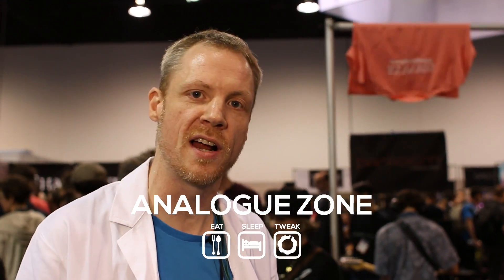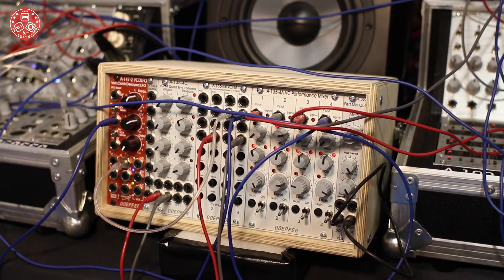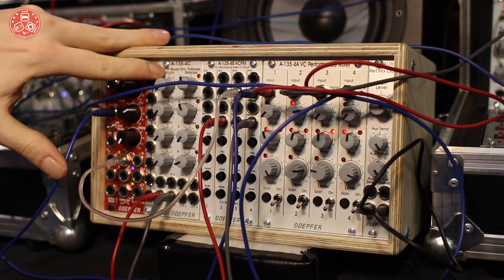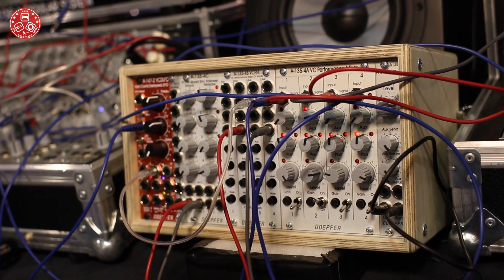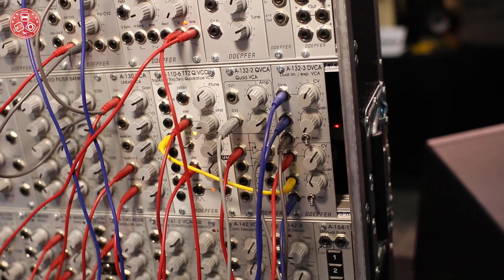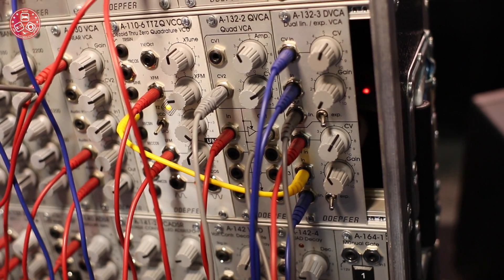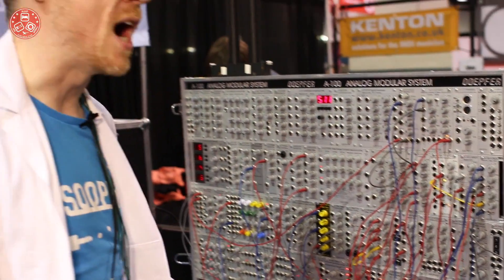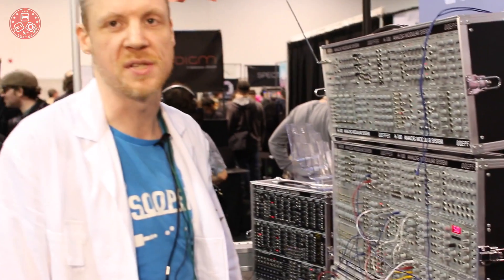NAMM2017: Introducing Doepfer New Eurorack Modules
Introducing Doepfer New Eurorack Modules

A-135-4A VC Performance Mixer
A-135-4B VC Performance Mixer
A-135-4C
A-110-6 TTZ Q VCO
A-111-3 PVCO
Mid 2017